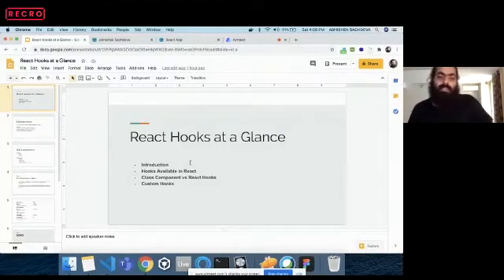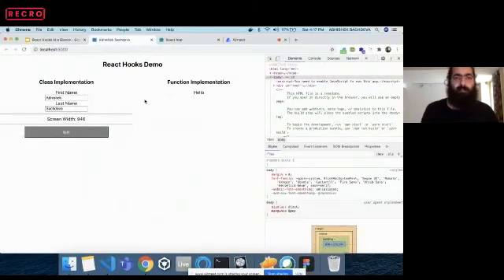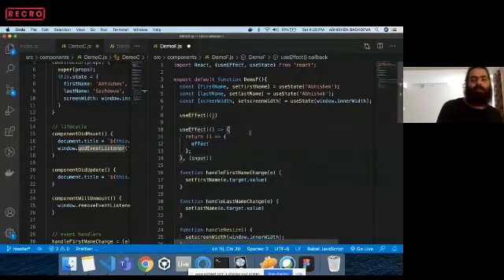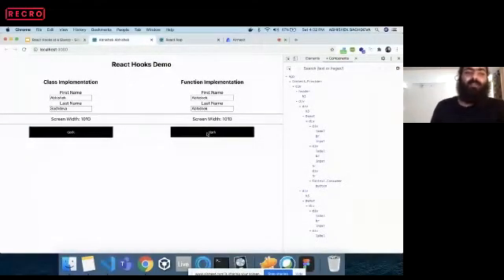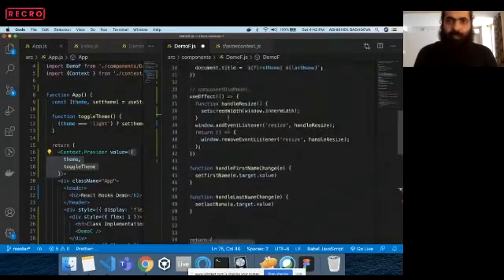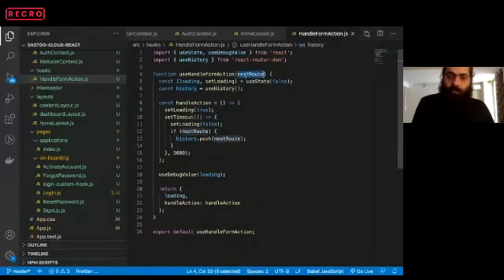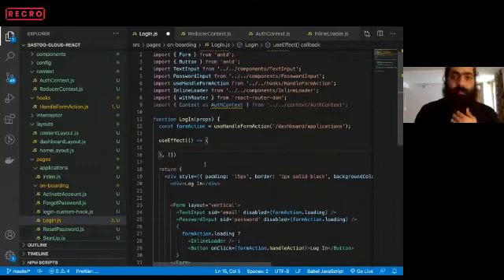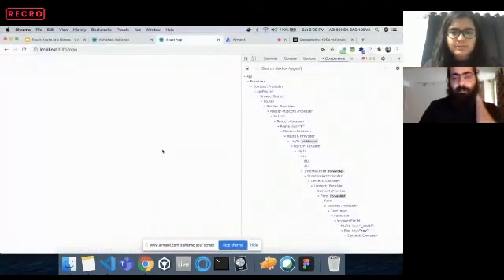What Is React Hooks | How to create custom hooks | Recro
Do you know what is react hooks?

Hooks are the new feature introduced in the React 16.8 version. It allows you to use state and other React features without writing a class. Hooks are the functions which "hook into" React state and lifecycle features from function components.
Here in this video, we will briefly discuss the react hooks.

About the Webinar:
04:33 - Introduction
🔹 07:22 - What is the react hook?
🔹 10:37 - What are the hooks available in react?
🔹 12:56 - Class Component vs React Hooks
🔹 14:54 – Demo
🔹 42:12 – How to create custom hooks?
🔹 56:52 – Question & answer

About the Speaker:
Abhishek Sachdeva is an experienced Software Engineer, Currently working as a Freelancer. His 4.5 years of professional journey has spanned over organizations like Tila, CoWrks, Fintellix, and Mindtree for developing web and mobile apps using javascript. He has worked in different domains including e-commerce, hospitality, banking, and aviation. His proficiency lies in frontend using HTML, CSS, JavaScript, React, and React Native. Other than this, He also worked on technologies like angular, node